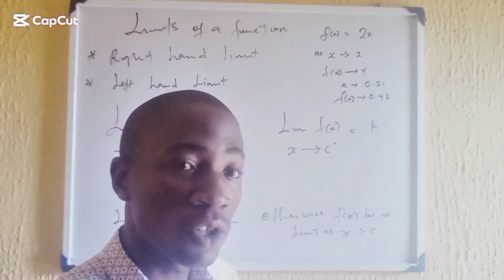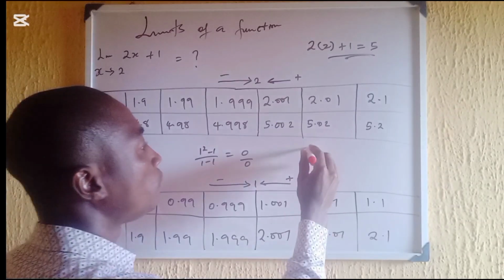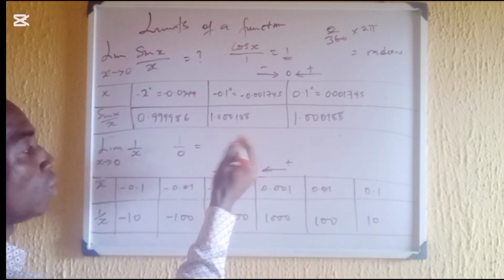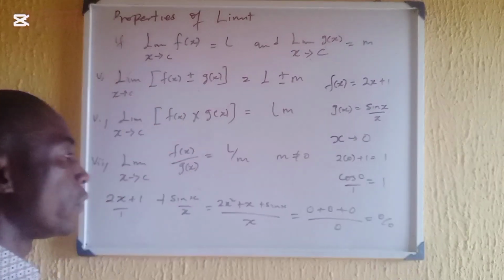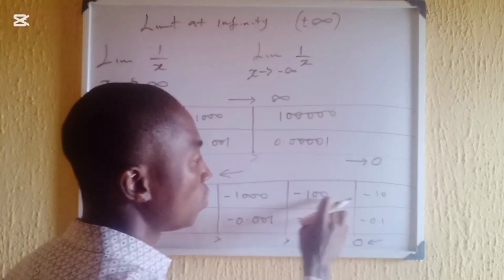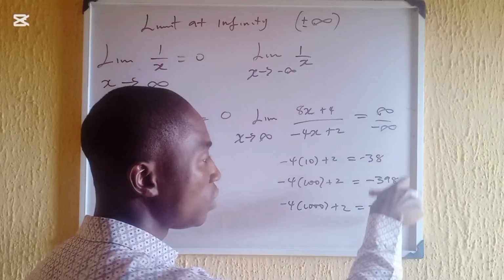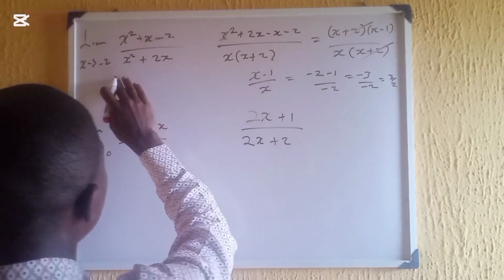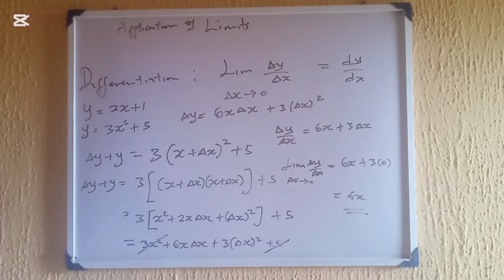THE LIMIT OF A FUNCTION @pastorvictoracademy